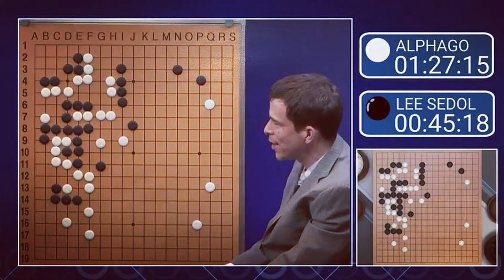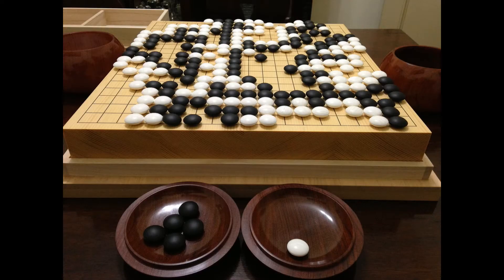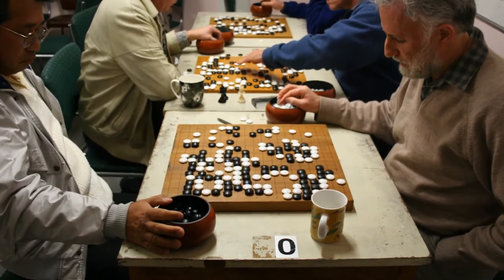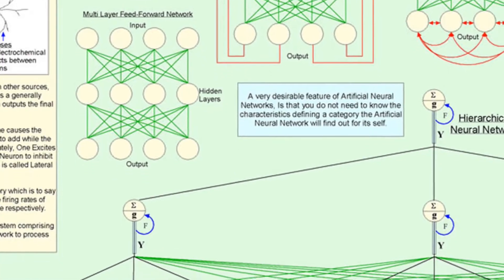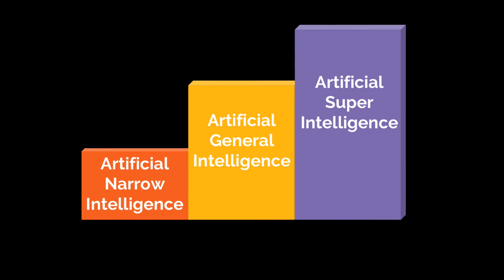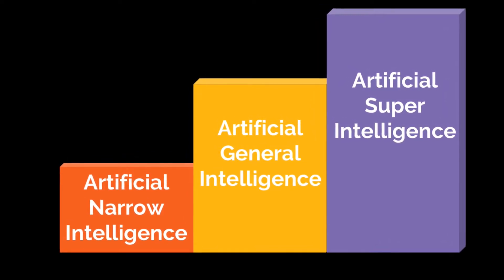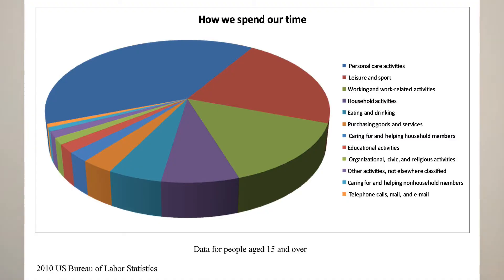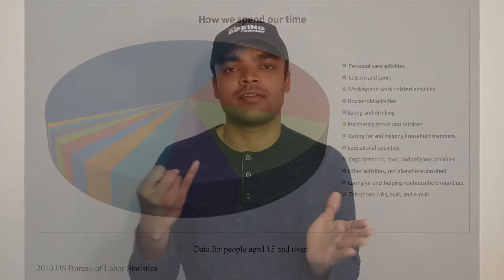Levels of A.I - Artificial Intelligence - Episode 3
AI is mainly categorized into three levels.
1. Artificial Narrow Intelligence
2. Artificial General Intelligence
3. Artificial Super Intelligence

We can abbreviate them as ANI, AGI and ASI

Hey guys - Welcome to Musketeer!

This is the third episode in the series Artificial Intelligence.

Before we get into the levels of A.I, let us see what is the difference between AlphaGo and AlphaGo Zero.

AlphaGo is the Google’s AI that can play the game GO. It was trained to learn from several 1000s of games played by world champions. It also improved by playing itself.

AlphaGo Zero is the next generation AI that plays GO, but it was trained by giving just the rules of the game. It started from scratch. And it’s model is much better than AlphaGo. Are games played by humans that bad? Relatively, it’s possible.

Let’s look at ANI.

The assembly line robots are programmed to do specific tasks  such as painting, welding etc. Except for picking fluff from the floor, they surpass humans in speed, dexterity and accuracy. But they can not do anything else.
We have advanced ANI in several fields. Some examples of ANI are cellphones, self driving cars, AlphaGo, Siri, Chat bots, Auto Pilot etc.

Even if we code all the skills that humans are capable of, into an Android, it will be very skillful, but not generally intelligent.

Let’s move onto AGI.

In the first episode we discussed what constitutes intelligence. Let’s do a quick recap
For an entity to be intelligent, it has to be able to
1. Learn from experience
2. Adapt to new situations
3. Understand and handle abstract concepts
4. Use knowledge to manipulate one’s environment

If a machine can do this, then it can be called Artificial General Intelligence

What can AGI do?
It can do everything that a human can do. Logical reasoning, thinking, creativity, strategy, learning a new skill on its own. It can identify new sources of knowledge, it can make movies, it can do scientific research.

Some experts think that a computer can never do these. Others disagree. What about you?

In a later episode, we will discuss about the various ways humans are advancing towards AGI.

Next level of intelligence is ASI.

Apart from learning, humans have to sleep, eat, will get bored, will get tired, have fun and do everything else. But a machine that is AGI, need not do them, also it can tap into the computational capacity that far exceeding human speeds. A leading figure in A.I, Nick Bostrom, predicts that AGI can do 20000 years worth of research in a week. Given a high speed network, it can learn from every video on Youtube, every page on Wikipedia, and every course on Coursera and Udemy. And by improving its models, it become far more intelligent than AGI and humans. This stage is called ASI.